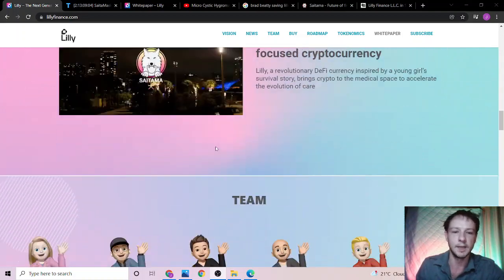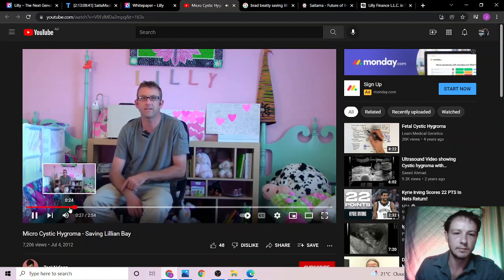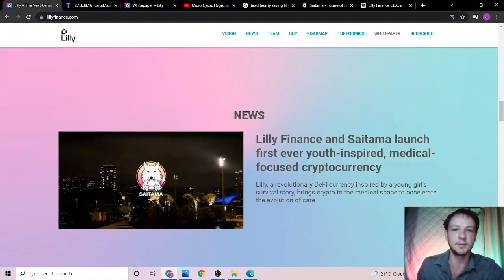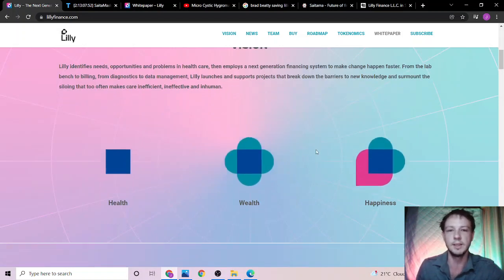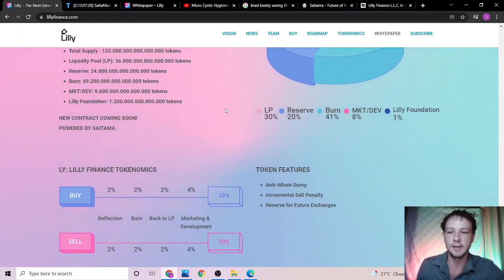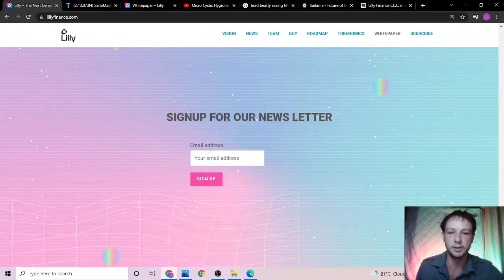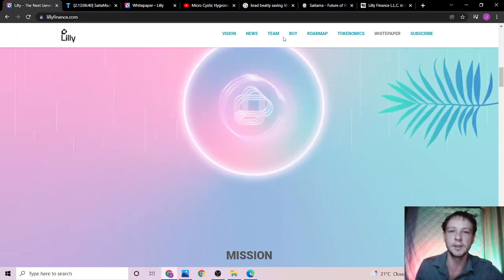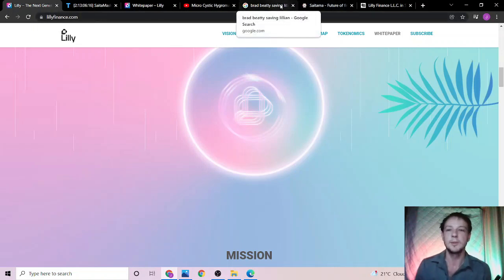LILLY FINANCE | SHOULD YOU BUY? | Neutral Look Into Lilly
If you found the video interesting, annoying or just simply want more like is, please consider liking the video and subscribing to receive all the latest news involving crypto and our journey as a community.
Come and hang out with us in our official Discord group
OR